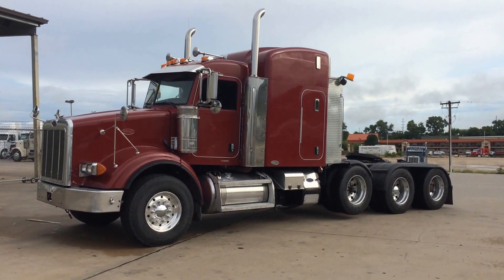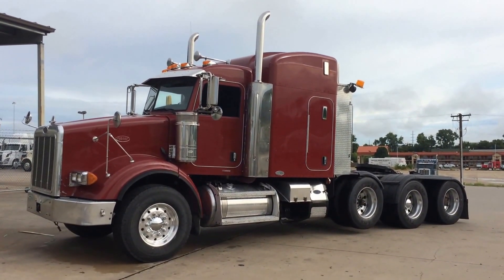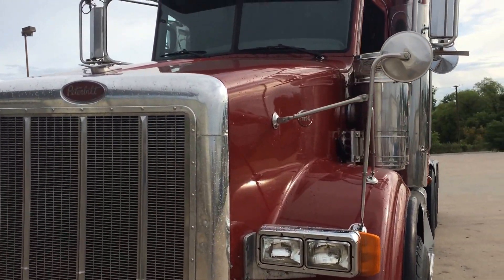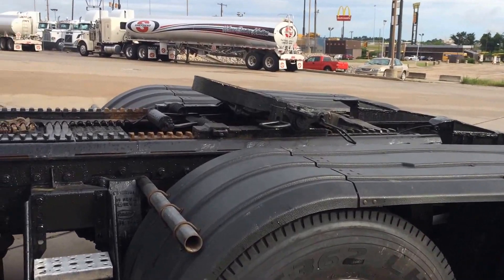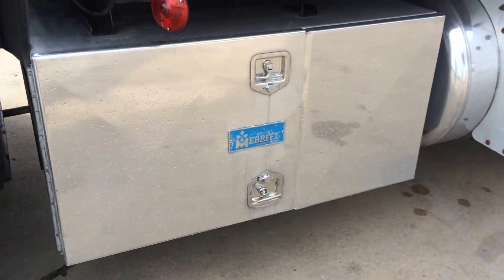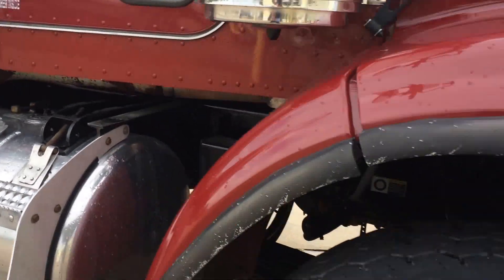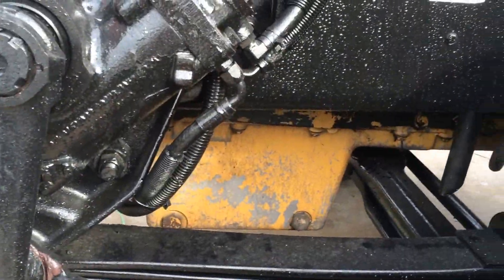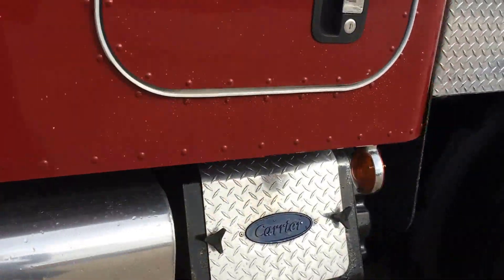SOLD 2007 Peterbilt 357 Heavy Haul 4-Axle APU Low Miles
2007 357 Peterbilt with factory 4 axle, 20k/20k/46k axles, 550 Cat C15, 18 speed trans that was just rebuilt 2 weeks ago,, 3 bay rack full of chains binders and straps/ box, top box and side boxes, above average condition, APU, strong rig.